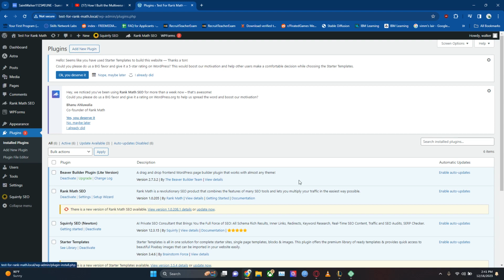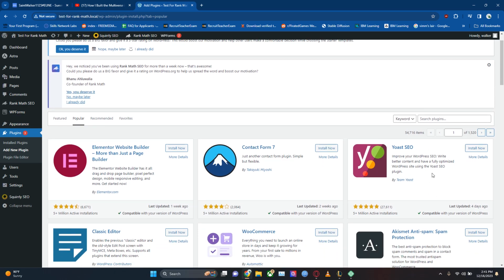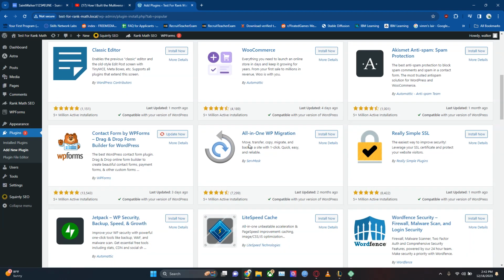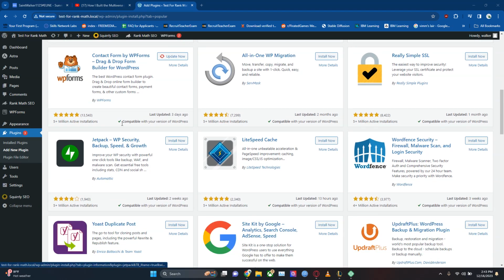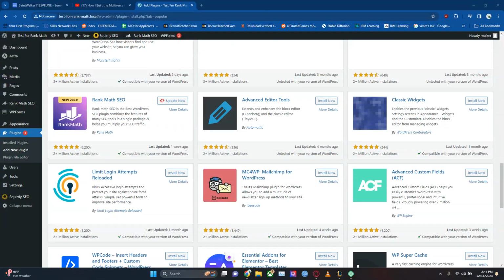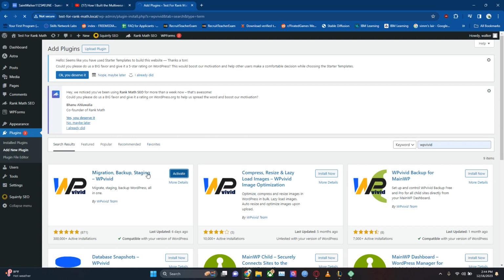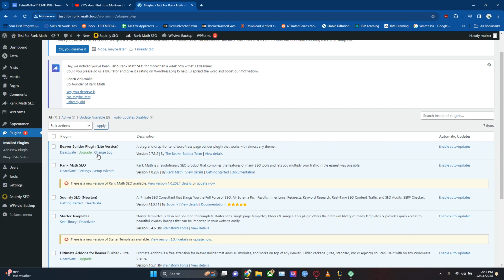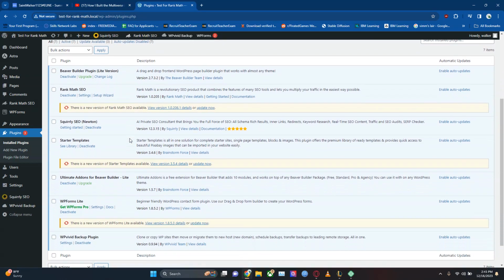How to Install WordPress Plugs and How to Use them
WordPress allows anyone, regardless of background, the opportunity to develop and build their own website. Because of its ease of use and accessibility, a wide community of supporters have built a libaray of incredible tools for you to add to your website to improve its use and functionality.

In today's video we:
- dive into the use of plugins
- explain what they are
- how to install them
- cover some of the most widely popular plugins on the internet